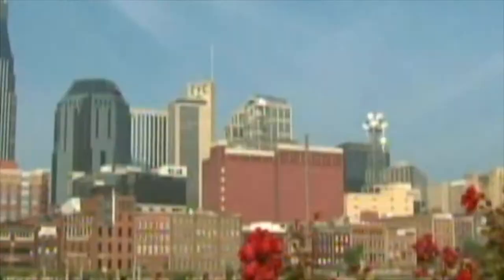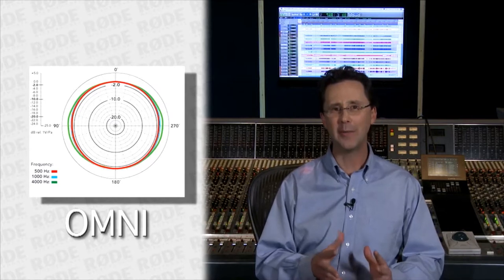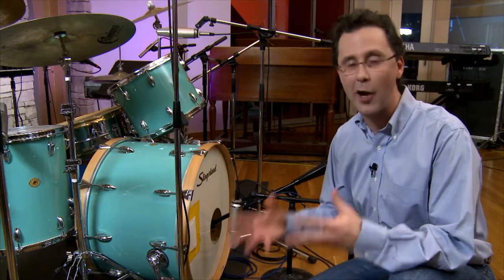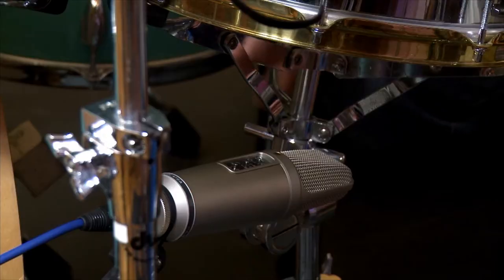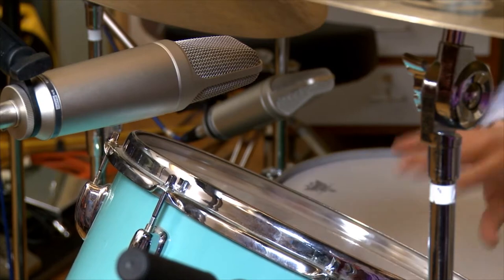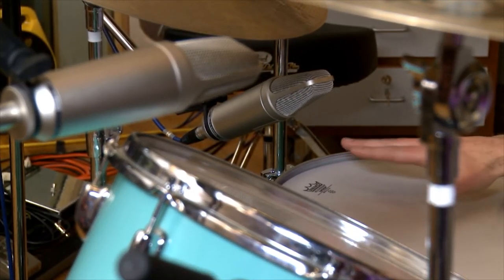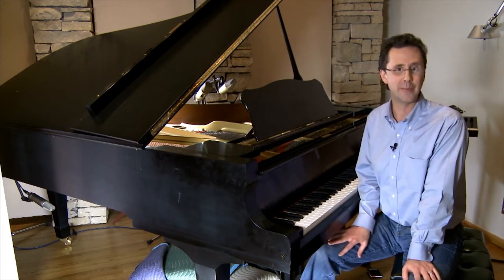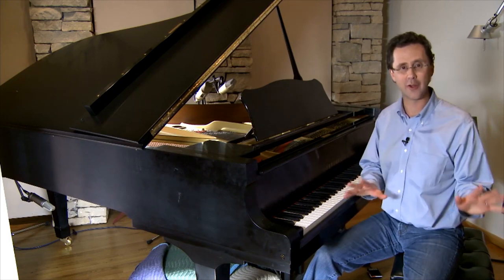Rode NT2-A Large Diaphragm Multi- Pattern Studio Condenser Microphone Overview | Full Compass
Rode Microphones gives an overview of the Rode NT2-A Large Diaphragm Multi- Pattern Studio Condenser Microphone.

The NT2-A is a professional large capsule (1") condenser studio microphone with variable pick-up pattern, variable high pass filter and variable pad. These features provide greater creative control and versatility.

Three 3-position switches located on the mic body provide the freedom to step from Figure 8, Cardioid or Omni polar pick-up patterns; from a flat response to either 80 Hz or 40 Hz high-pass filter and a Pad adjustment of 0 dB, -5 dB or -10 dB attenuation.
The heart of the NT2-A is the Australian designed and manufactured TYPE HF1 dual diaphragm capsule. The frequency and transient response of this new transducer has been voiced to complement today's modern recording techniques, and yet still evoke the silky smooth character of the legendary microphones of the 50's and 60's. The NT2-A includes a soft pouch and clip.